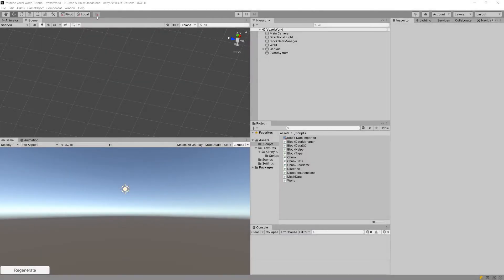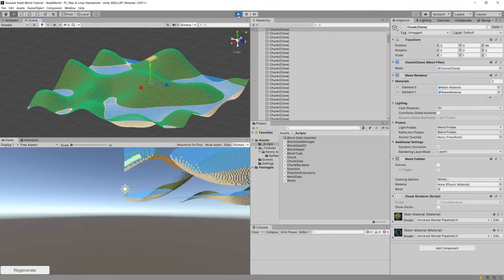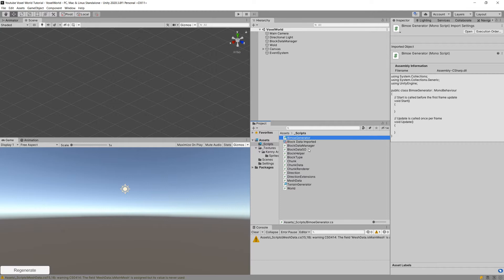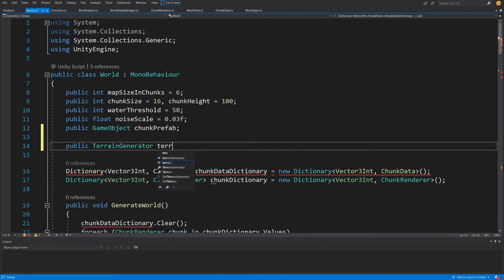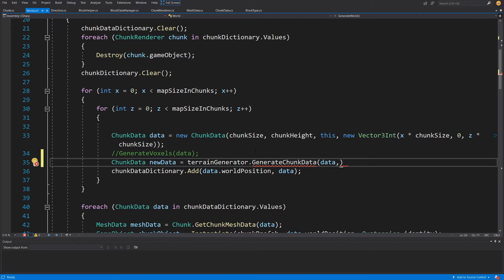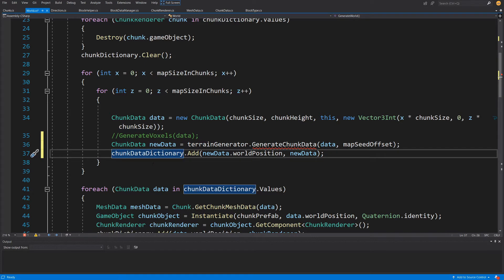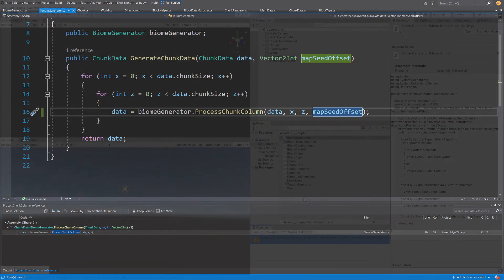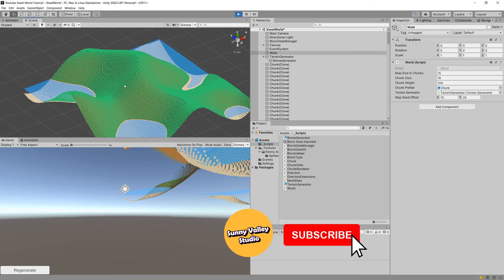Create MINECRAFT in Unity - S2 - P3 Refactoring